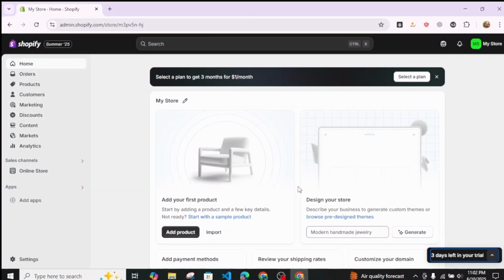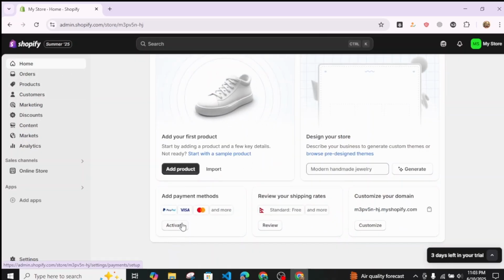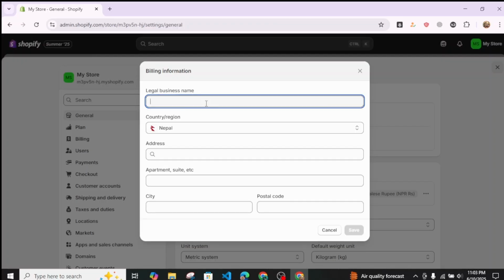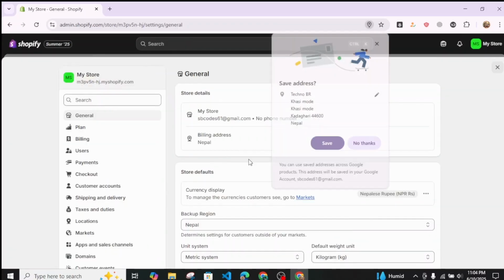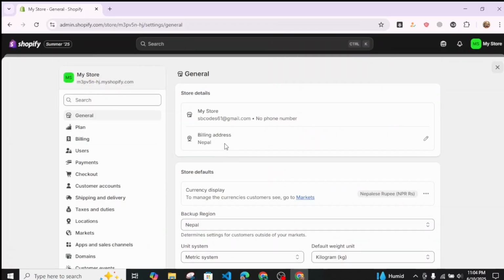How to Change Billing Address on Shopify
How to Change Billing Address on Shopify (2025)! Want to update your billing address on Shopify for accurate invoices and payments? This video will guide you through the steps on how to change your billing address on Shopify quickly and easily. Whether you're asking, "How do I change my billing address on Shopify?" or need help updating your store’s billing info, this tutorial has you covered. Learn how to manage your billing settings and keep your account details up to date. Watch now to see how you can change your Shopify billing address today!

Timestamps:

00:00 How to Change Billing Address on Shopify
00:10 How Do I Change My Shopify Billing Address?